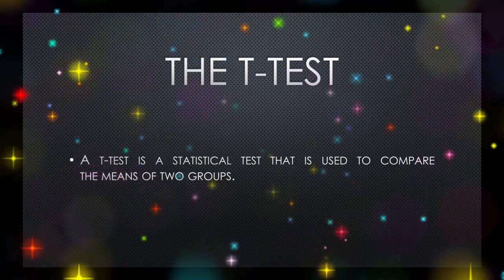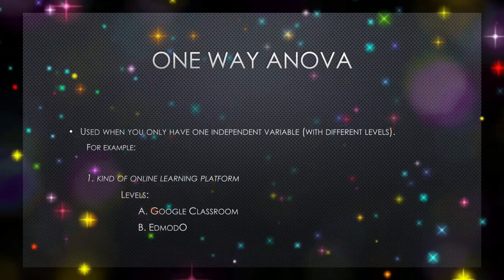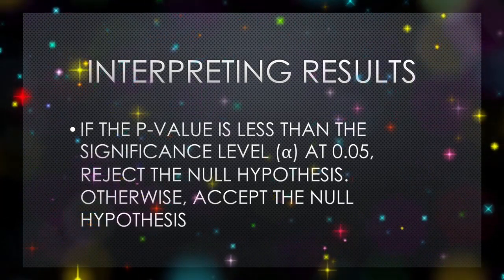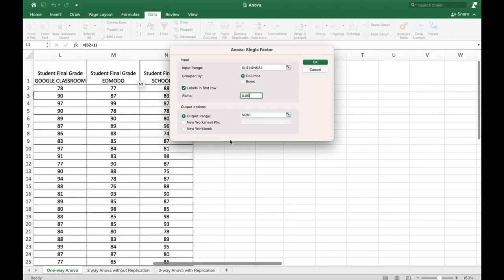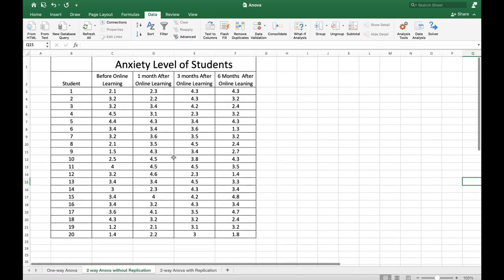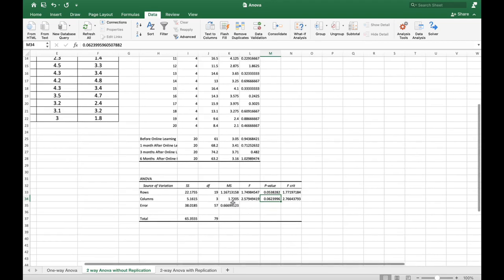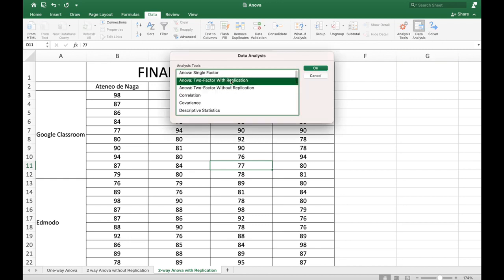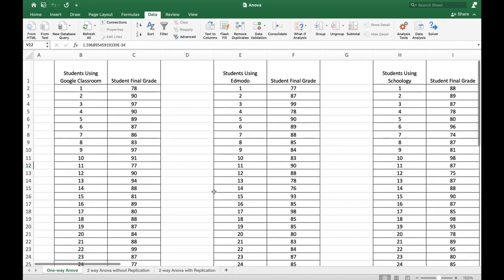HOW TO COMPUTE ANOVA